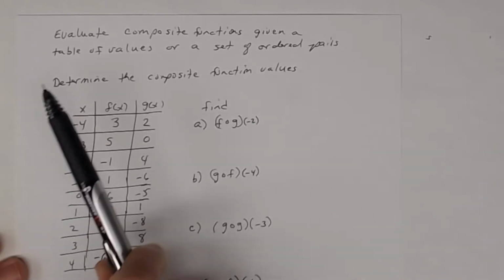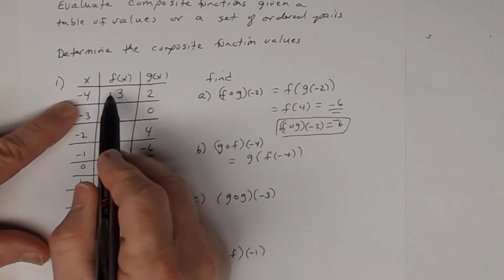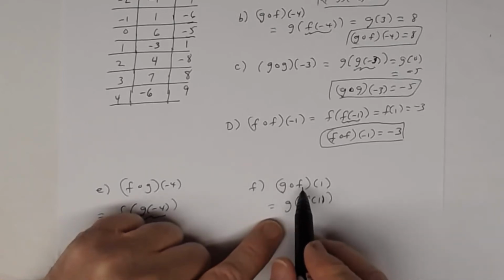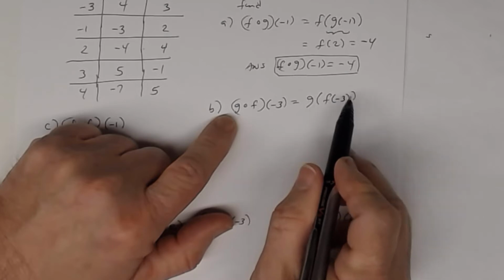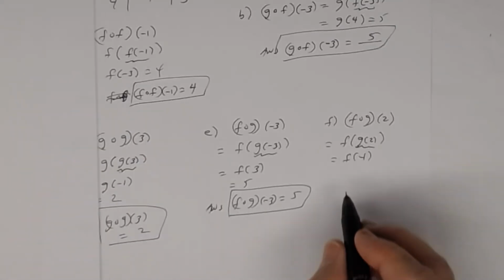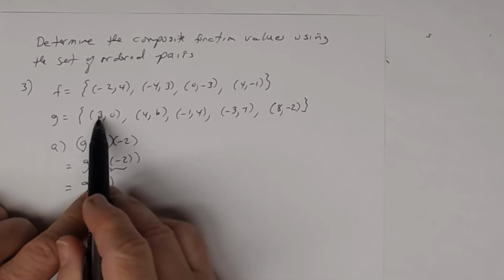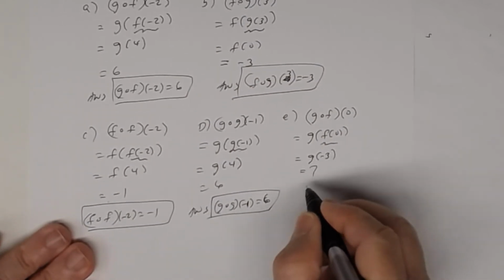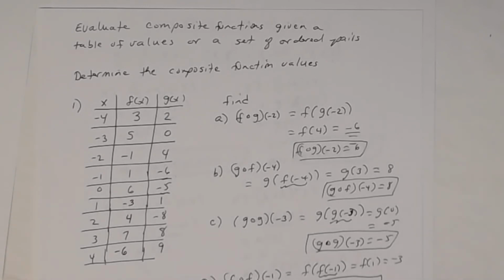Determine Composition of Function Values from a Table or a Set of Ordered Pairs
This lesson will explain how to find function values from a table or a set of ordered pairs.